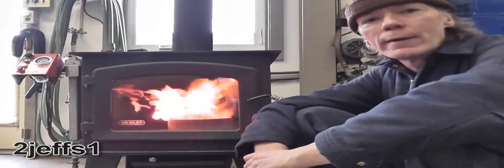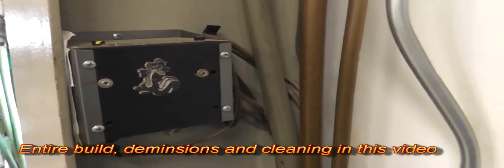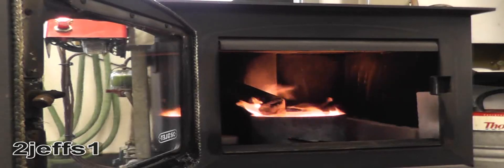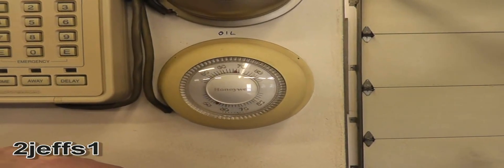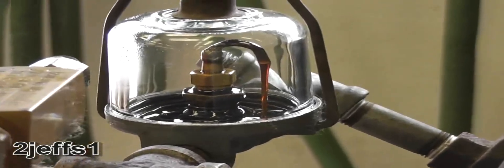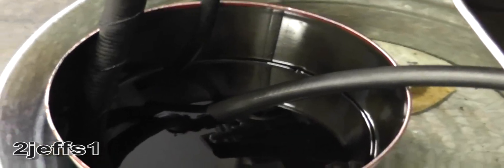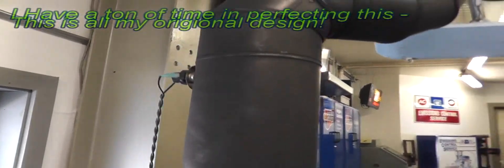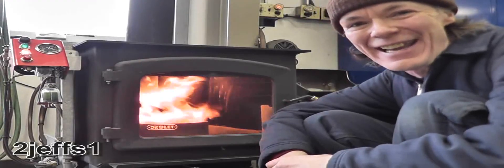Homemade Waste Oil Burner Heater for Daily Use DIY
Watch how easy it is to start & run. Full description & dimensions video. Extremely efficient, low maintenance, semi automatic and easy to clean. It took many years of R&D. A used smog pump from a junk yard is 5-10 bucks. (most 1980s car / truck.) IF you would like the same one I have the P/N is 32-212 for a rebuilt at Auto zone. FYI - Might still need a pulley!  Using a smog pump PULSES the air @ low pressure atomizes the oil keeping all the heat in the heater NOT out the chimney. (I had tried air compressor & blowers.) FYI - This burner setup can be used in most any wood burning stove. The more air tight the stove is the more efficient it will be.  I DID use this setup for many years before the electrics and with the air compressor. It works great like that too. You just should be around to tweak it as required. The best thing about this design is being able to control the room temp, not having to shut it off & re-light it! It don't sound like much but it was a challenge to be able to idle it without a flame out condition. After your room is up to temp it uses very little oil.